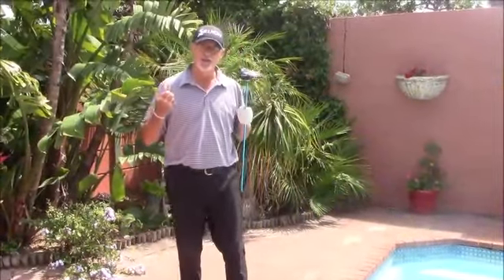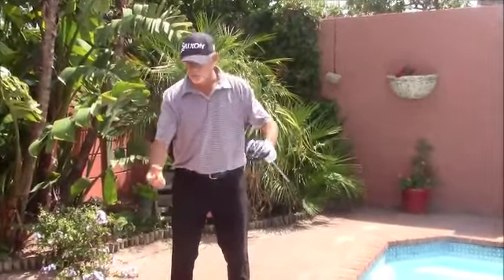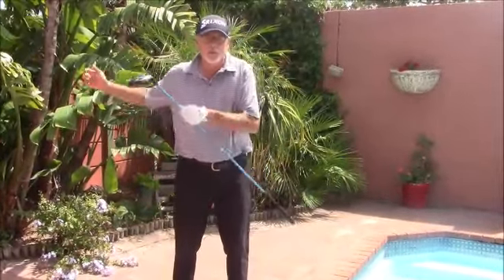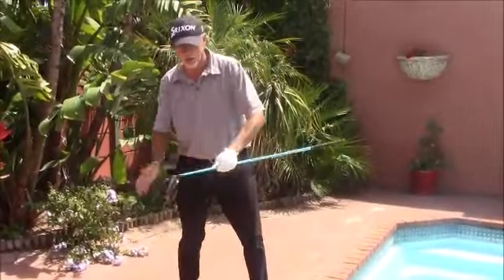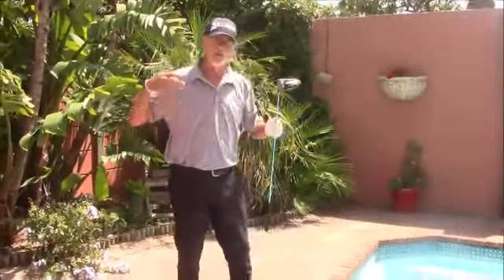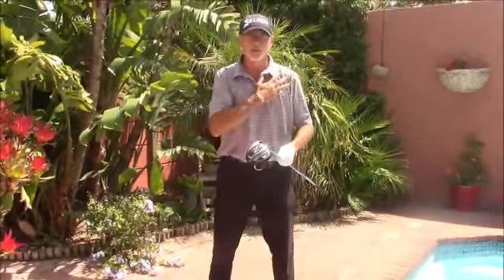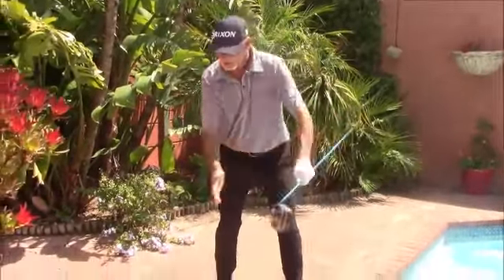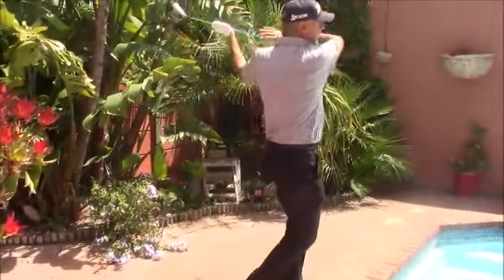Greg McDonald on the importance of tempo